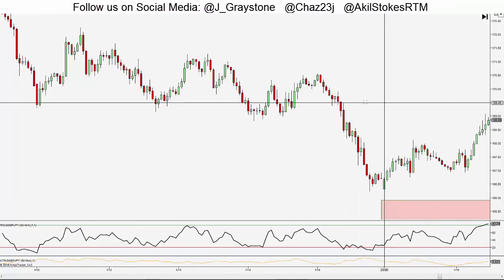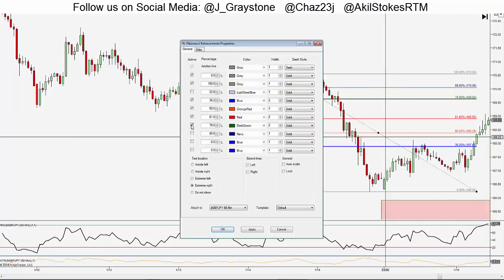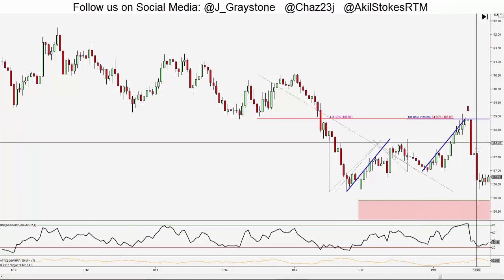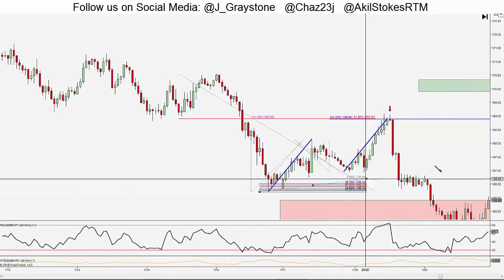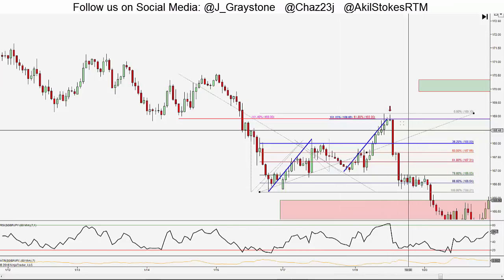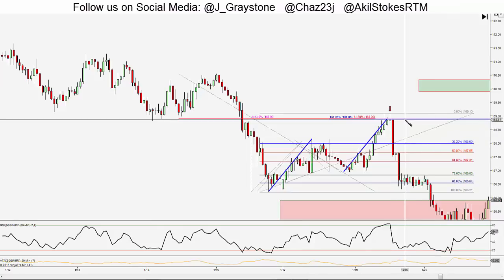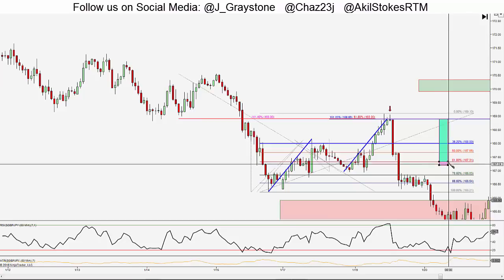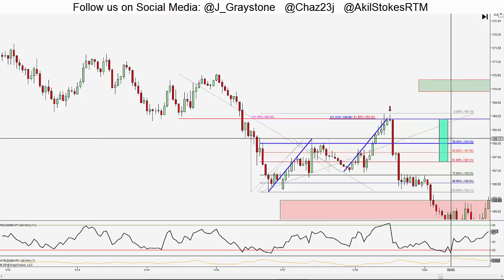THE SECRET to SUCCESSFUL Backtesting - Fibonacci Inversion Trade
COURSES:
BRAND NEW? Get The Complete Forex Basics Course:

In this video, I go over some of the observations you may want to pay attention to whilst collating your data during back testing so that once you are crunching your numbers at the end and optimising your strategy, you don't have to go all the way back to the beginning when you have another idea for a filter.

The key is to get as much information as possible so that you have everything you need the first time round.

Ive decided to base the video around the Fibonacci Inversion Trade Idea as we get lots of questions about the strategy.

Get a pen and paper ready and enjoy!

Jason